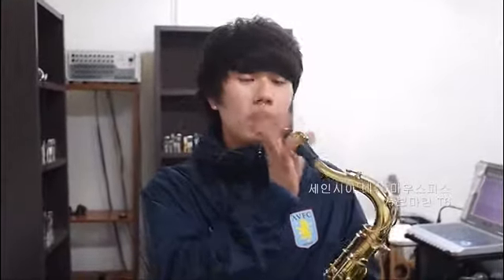세인시아 테너 메탈 마우스피스 서브마린 T6 소개 영상(Seinsia tenor Metal mouthpiece Submarine T6 Introductory Video)